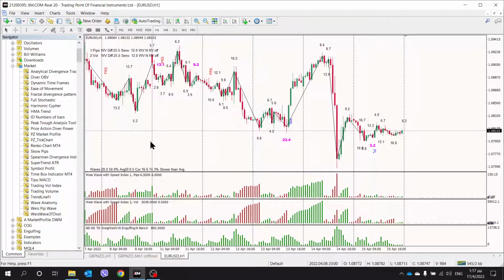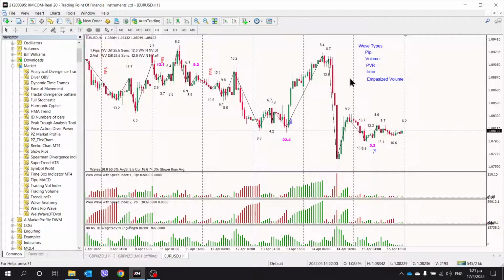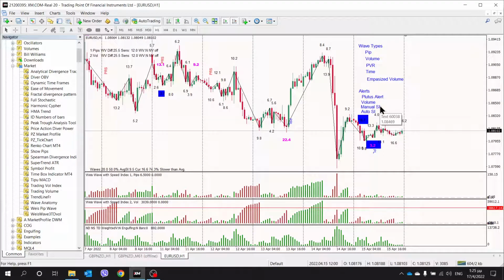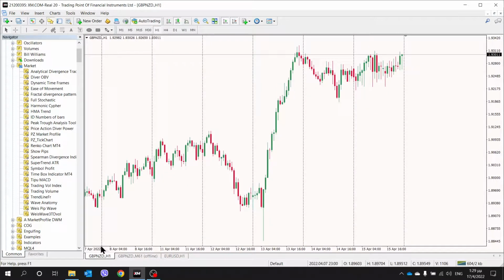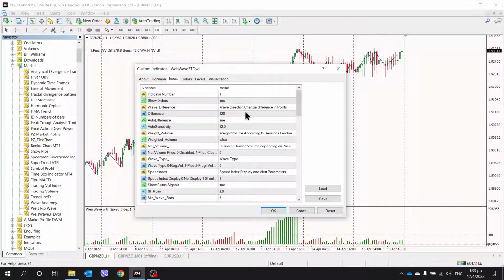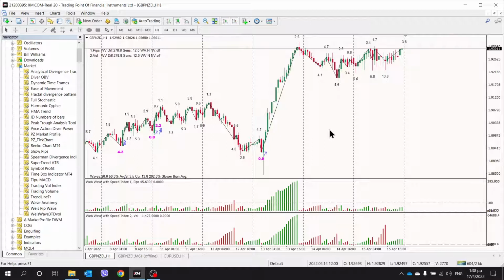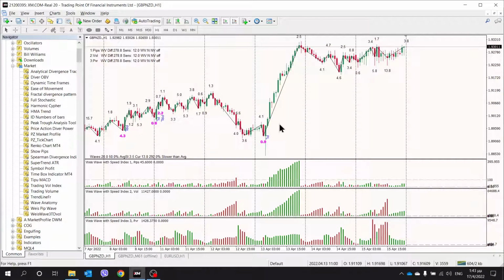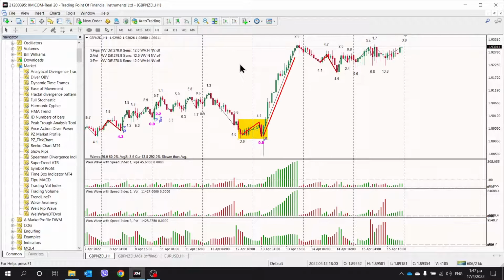New Quick Setup Guidelines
If you are interested in this method of trading, you can download the demos of Weis Wave indicators for MT4 and MT5 from the following links
 Blog - Trade Forecasts with before and after and why :

MT5:
Weis Wave with Alert MT5 (with Speed Index)